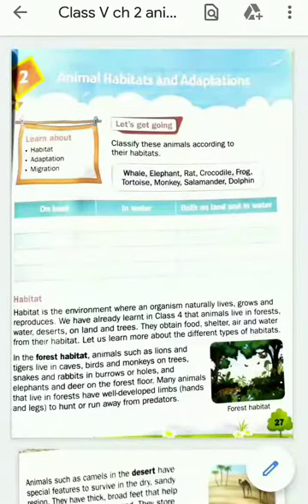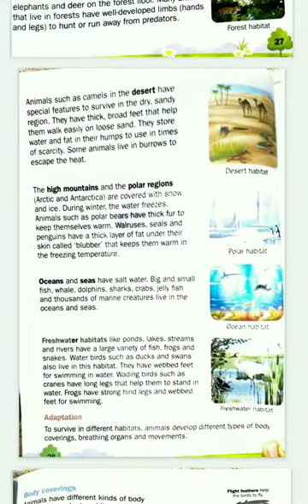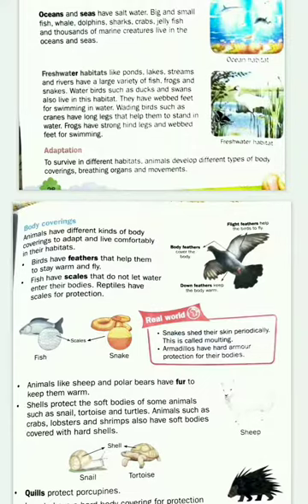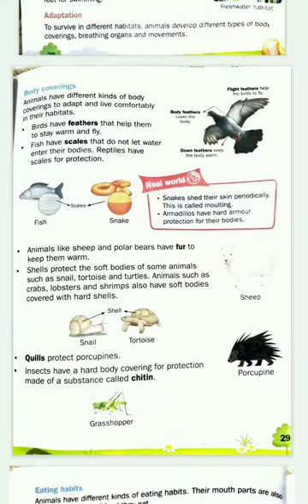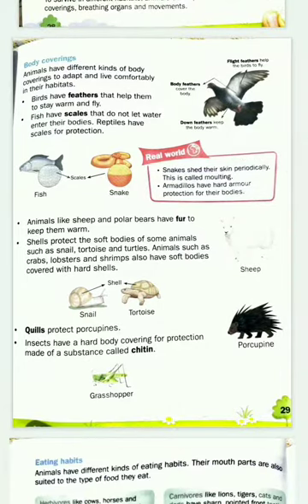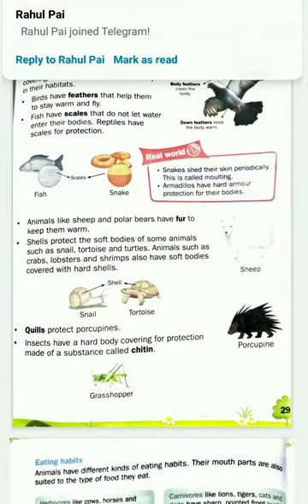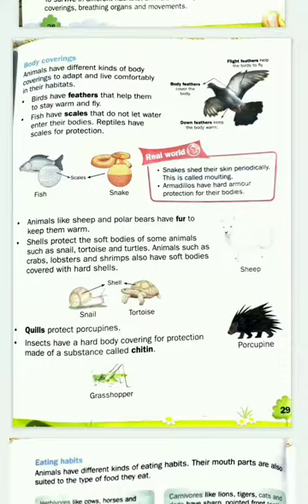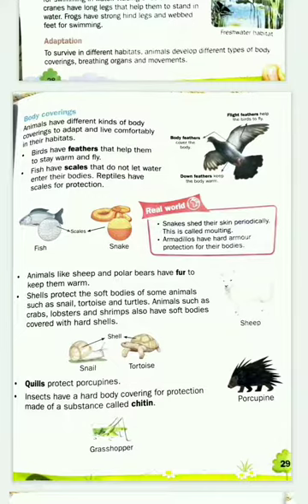class v adaptation part 2 20 April